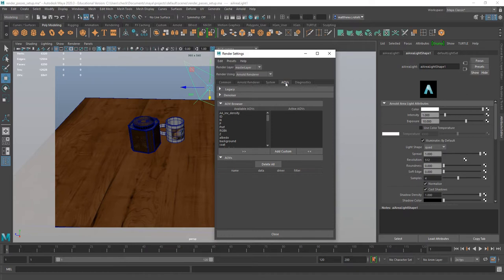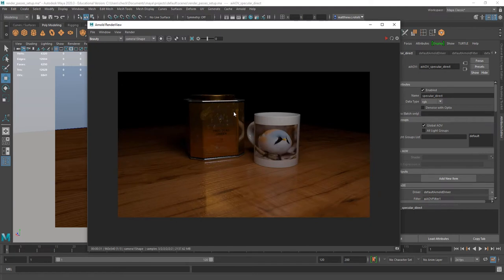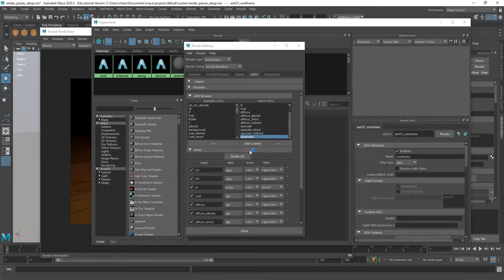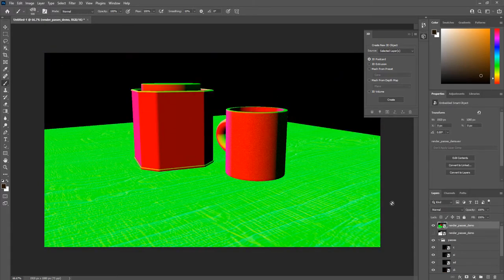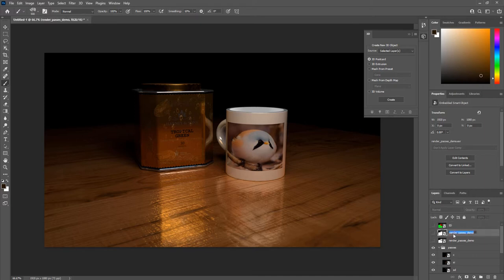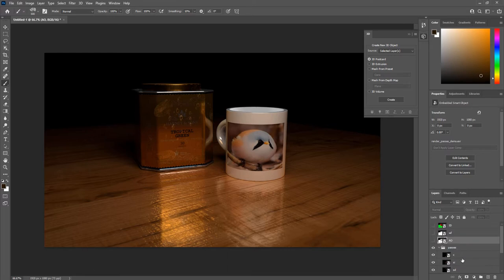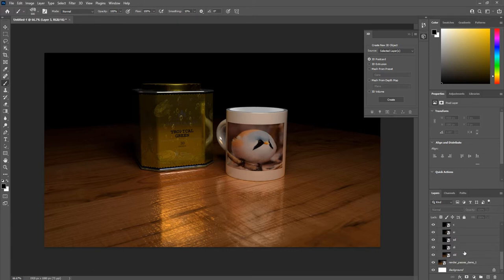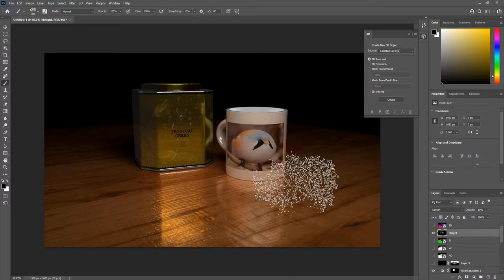Maya 2020 - Render Passes Tutorial 2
In this Tutorial I go over setting up AOV's/Render Passes in Maya using the Arnold Rendering Engine. Then I go over using said passes in Adobe Photoshop. The AOV's used are:
normals
diffuse
specular
coat
object id
ambient occlusion (AO)
wireframe